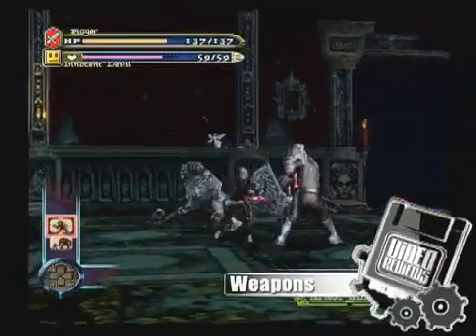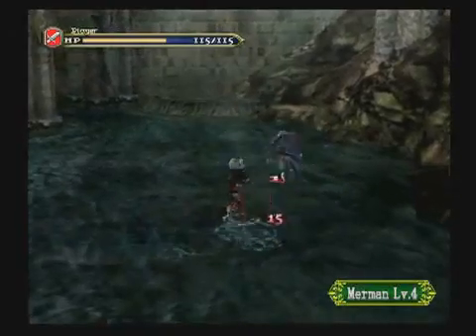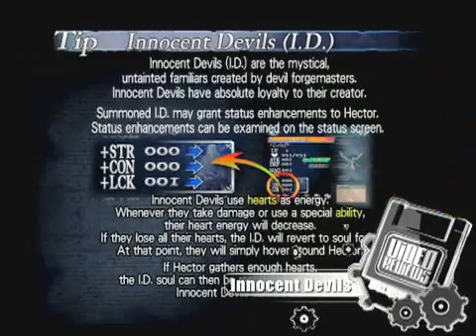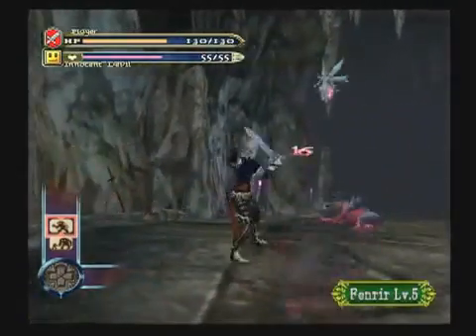Castlevania: Curse of Darkness (Gametrailers Review) (PS2/Xbox)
Original Description: "Curse of Darkness could have been among Castlevania's best."
Original Upload Date: November 12th, 2005
Score: 7.9
Reviewer: Rich Brown
Game Description: Castlevania: Curse of Darkness is an action-adventure game, part of the Castlevania franchise. It is the second 3D Castlevania title developed by Konami Computer Entertainment Tokyo, released in 2005 following Castlevania: Lament of Innocence and was available for PlayStation 2 and Xbox in all regions except Japan, where the game was only available on PlayStation 2. Curse of Darkness received mixed reviews, common praise was directed towards its combat system, music, content, and replay value, while criticism fell towards its story, characters, repetitive level design and gameplay.